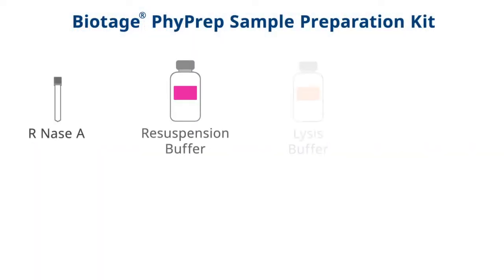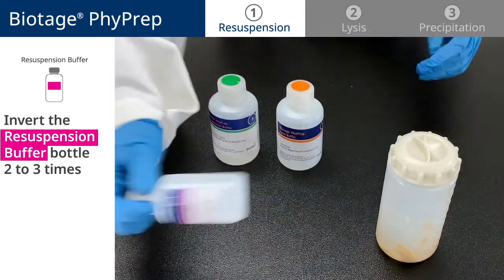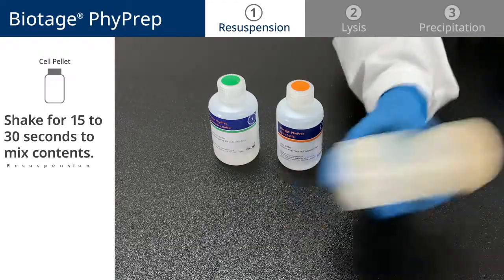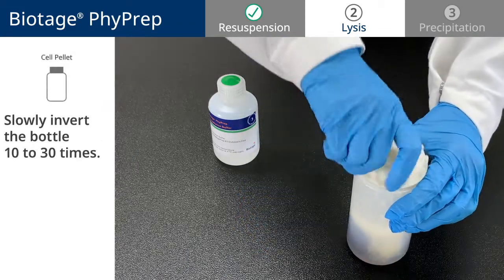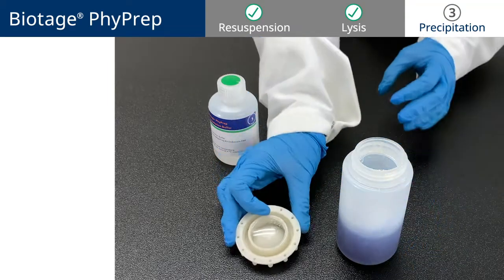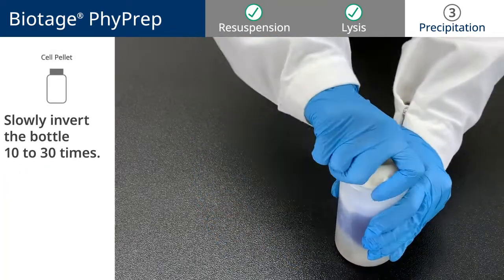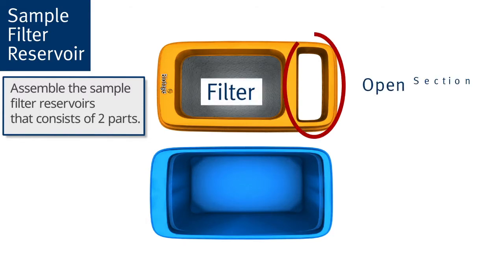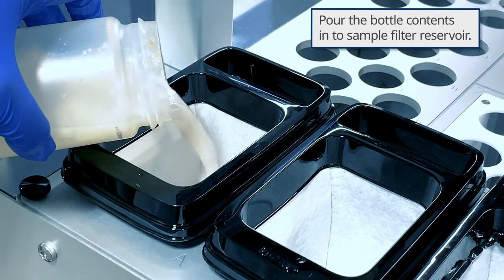How to do automated Maxi Mega Giga plasmid purification - Biotage PhyPrep sample preparation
Biotage PhyPrep is the only automated plasmid purification system for maxi, mega and giga plasmid purification scales.